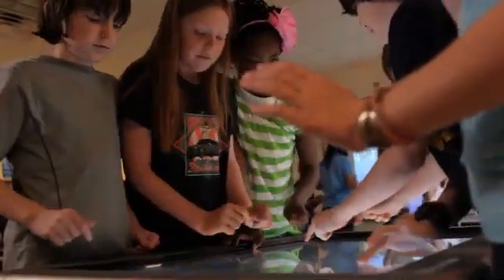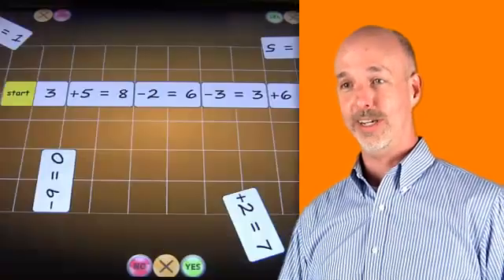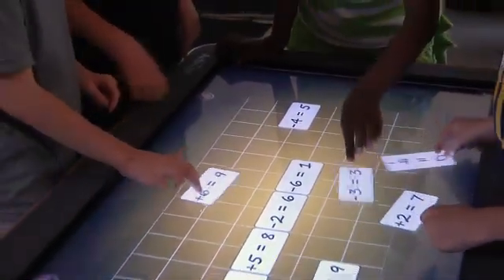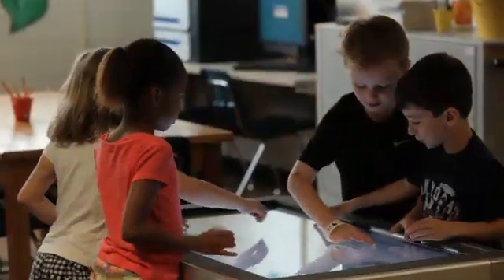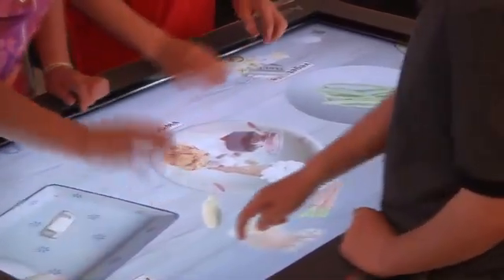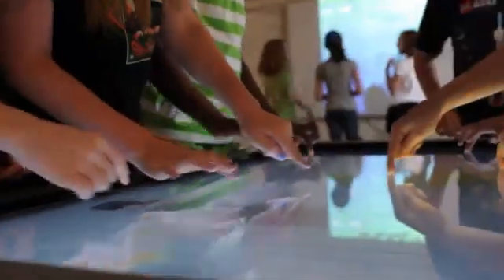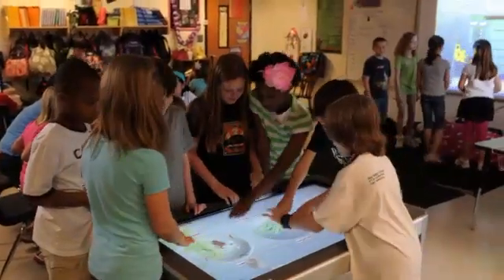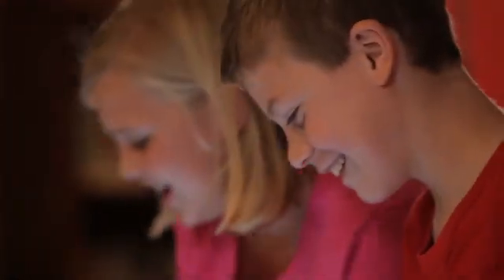Promethean ActivTable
The new Promethean ActivTable is an interactive table with a 46-inch HD LCD touch-sensitive display that supports up to six students at one time. The ActivTable is designed to support group work, problem-solving activities and consensus decision making, while driving student engagement and collaboration.